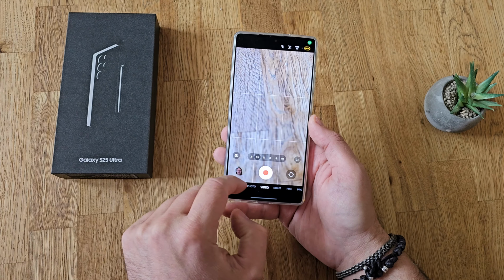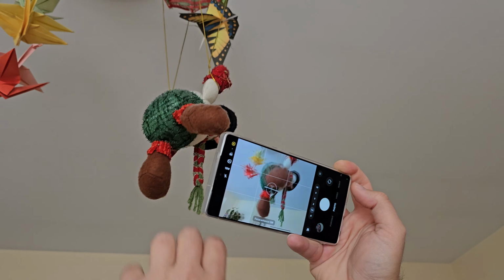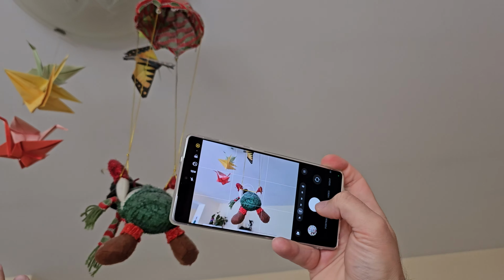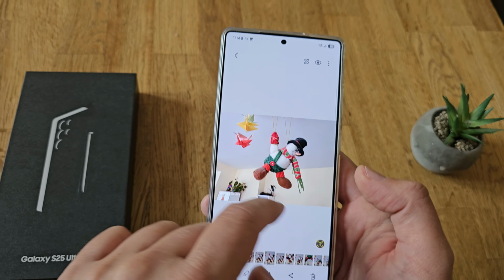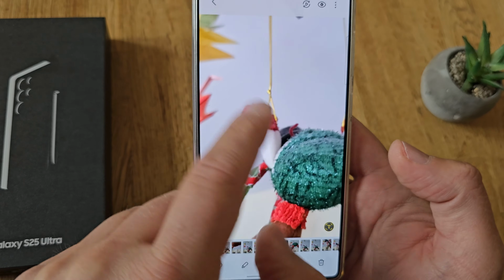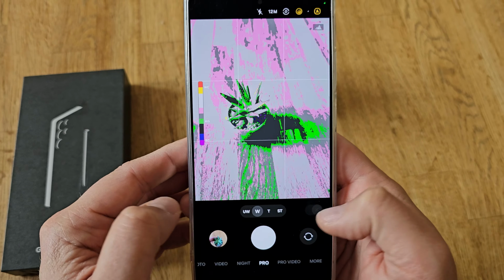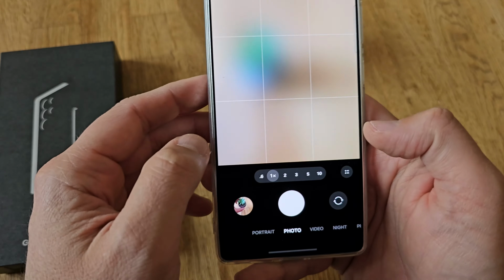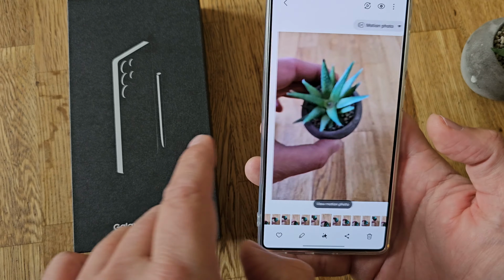Samsung Galaxy S25 Ultra - Did They Fixed Camera Shutter Lag?